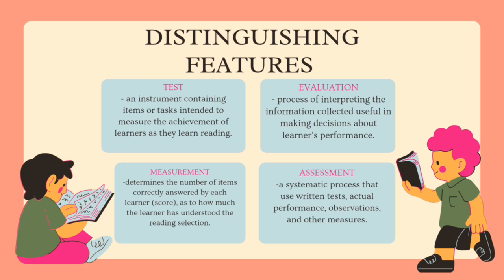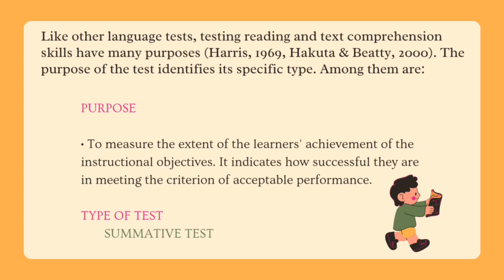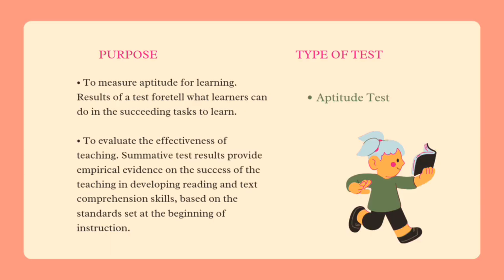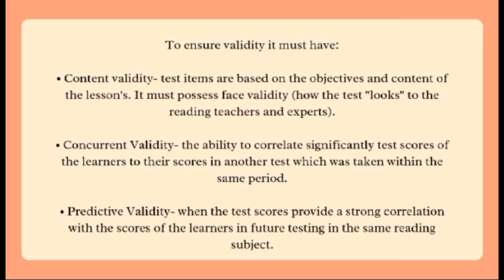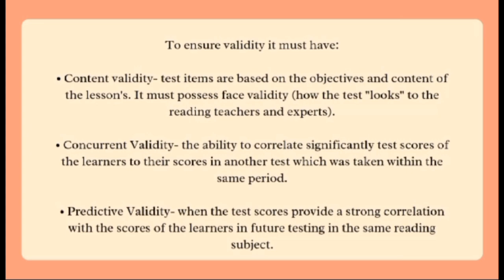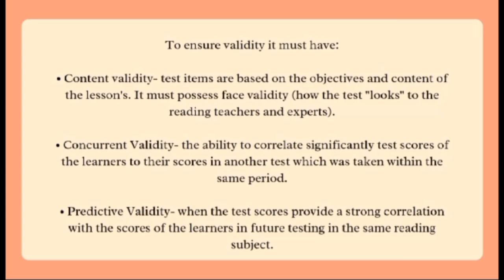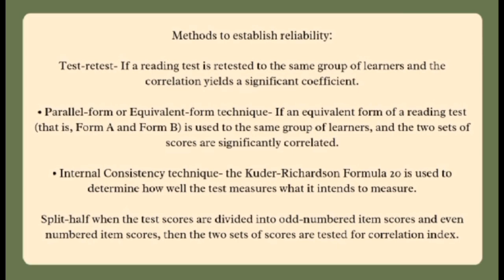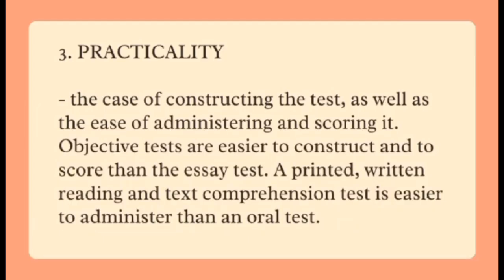Lesson 15: Qualities of Good Reading and Comprehension text